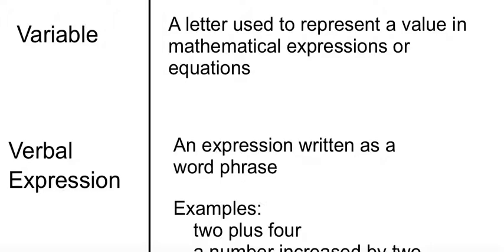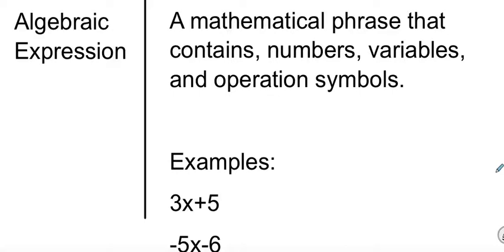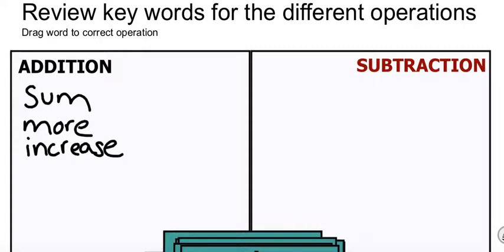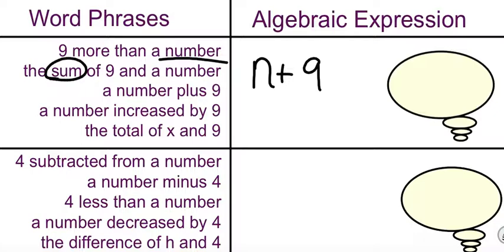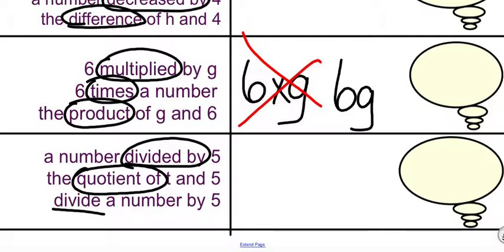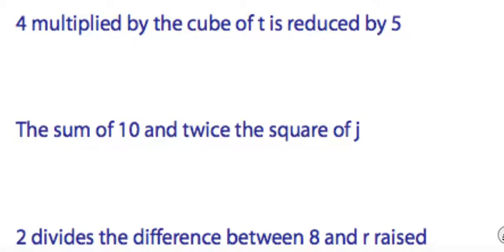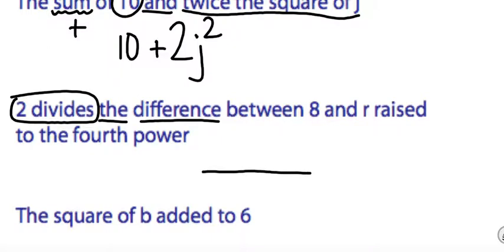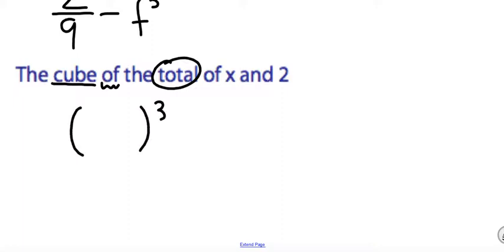Translating Verbal Expressions